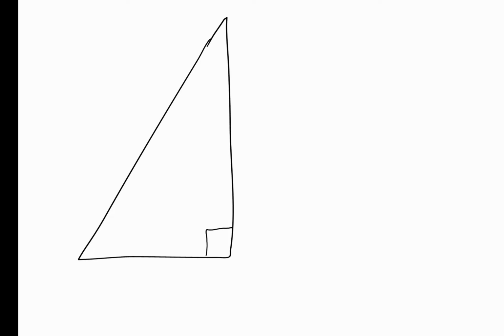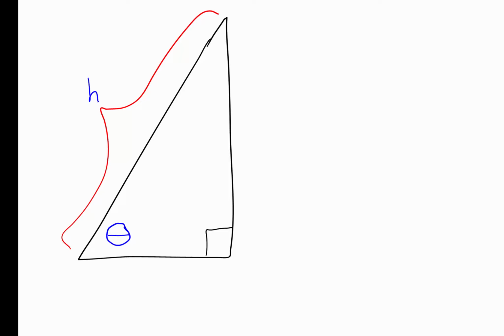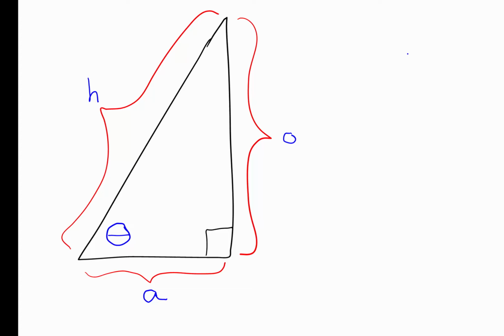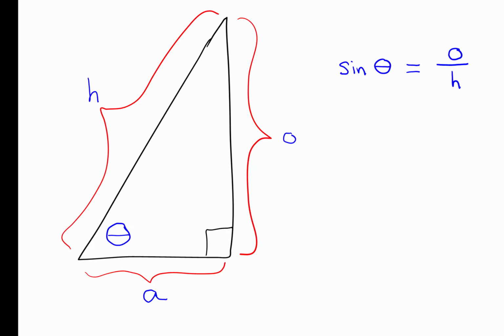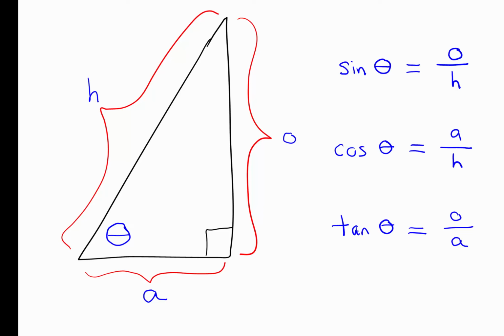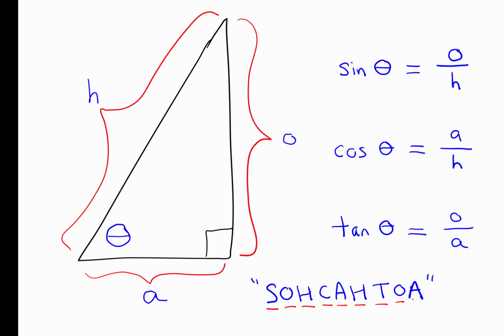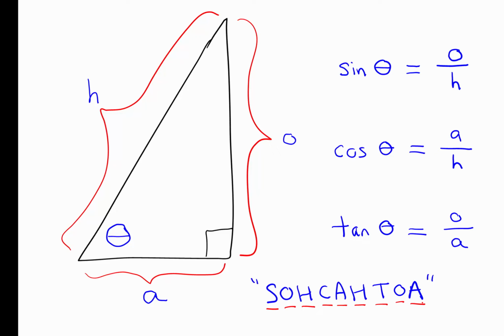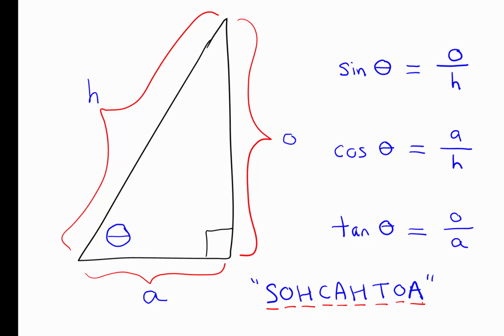Revision of the sine, cosine and tangent ratios in a right angled triangle